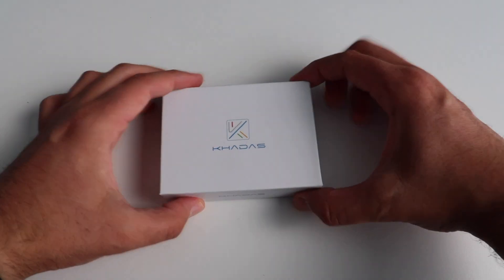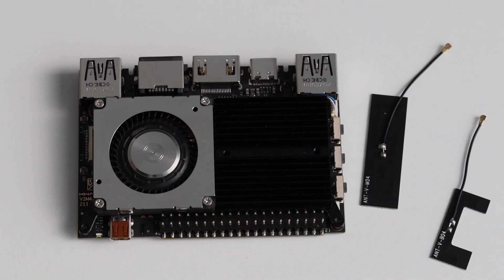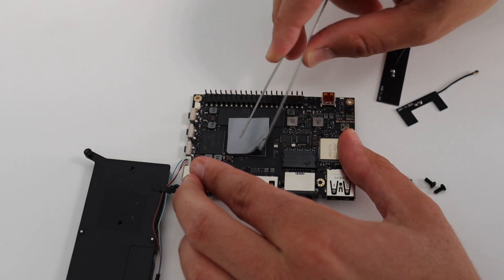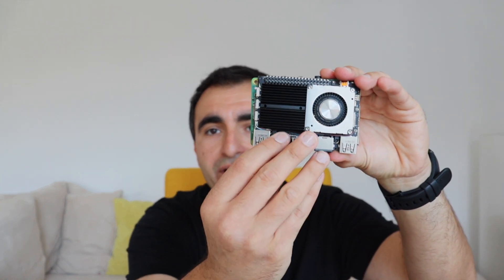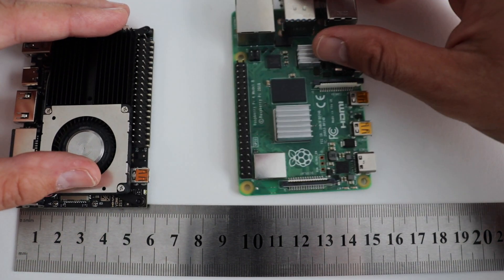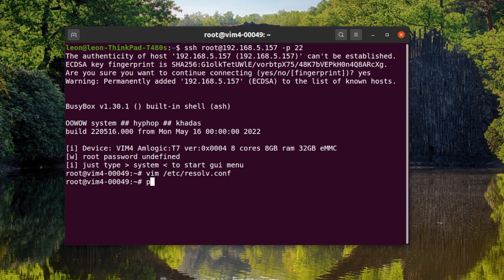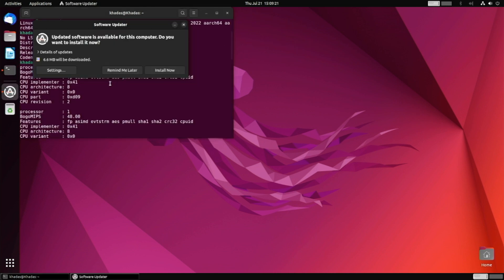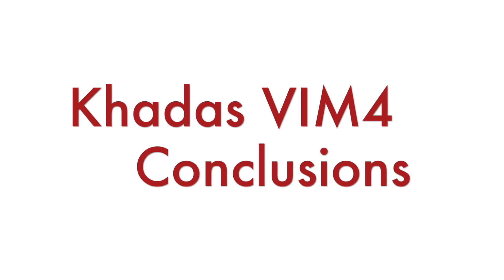KHADAS VIM4: Unboxing, Teardown and Ubuntu Installation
KHADAS VIM 4 unboxing, teardown and installation of Ubuntu Linux with OOWOW. This is a powerful single board computer with Amlogic A311D2 64-bit ARM SoC, Mali-G52 MP8(8EE) GPU with up to 800MHz, 8GB RAM and 32GB eMMC.

0:00 Intro
1:26 Unboxing
4:42 Teardown
6:54 Dimensions
8:26 Software Support (OOWOW & Ubuntu)
15:23 Price
16:03 Conclusions